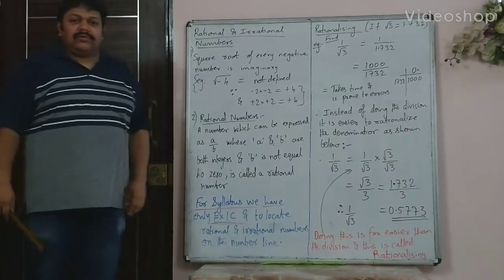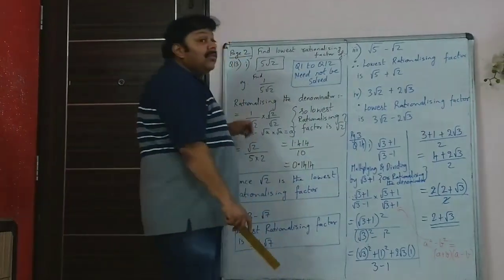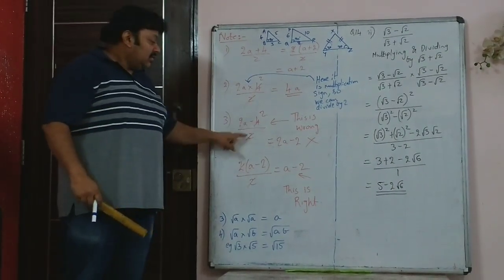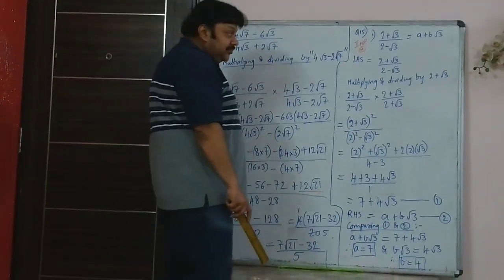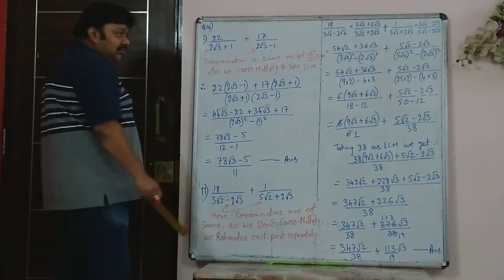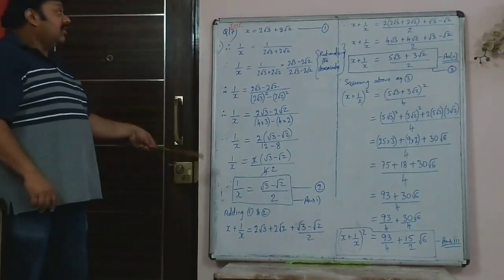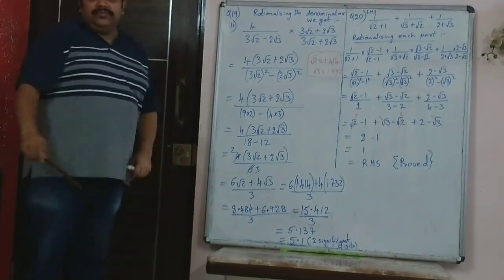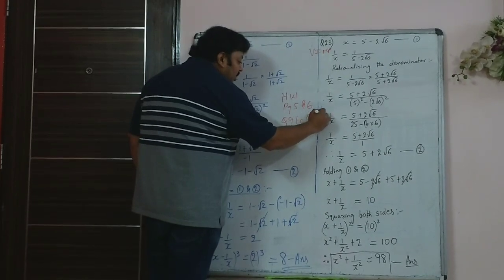STD 9 Math Chp Rational and Irrational Numbers